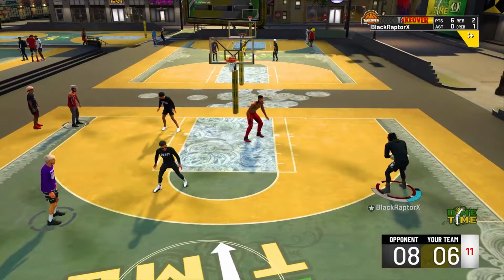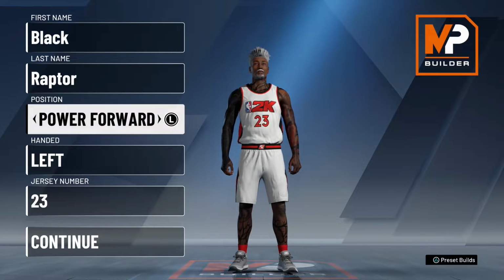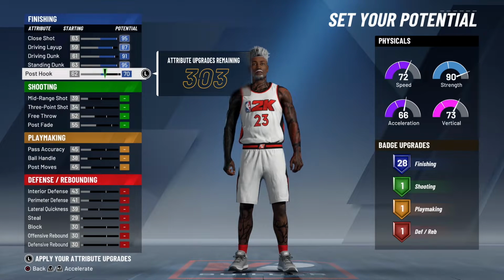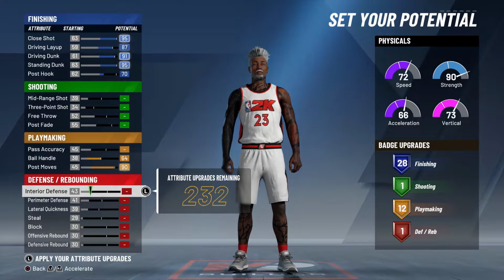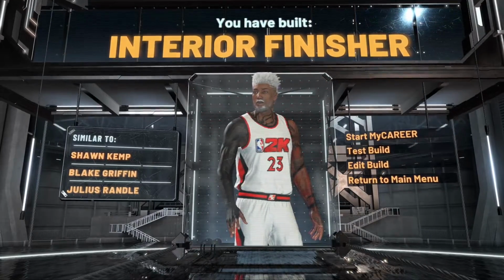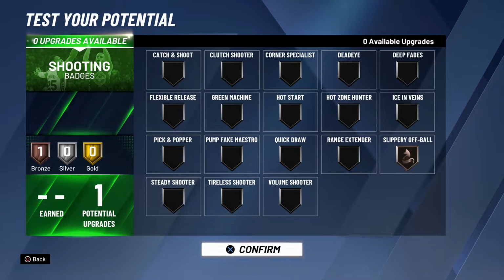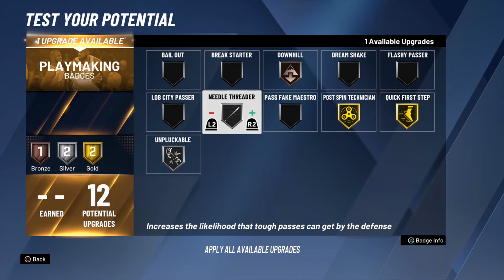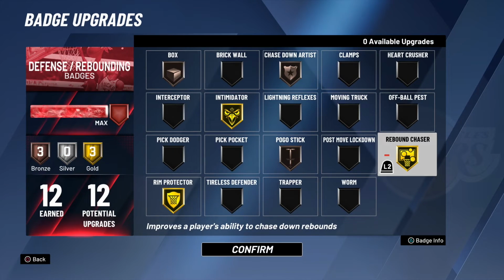BEST INTERIOR FINISHER BUILD NBA 2K20! 99 CONTACT DUNKING DEMIGOD! OVERPOWERED POWER FORWARD BUILD!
THIS IS THE MOST FUN BUILD IN 2K20. In this video I will show you how to make the Interior finisher which is the BEST REP BUILD IN NBA 2k20. This is the MOST OVERPOWERED DEMIGOD POWER FORWARD BUILD IN 2K20. I will go into detail on all aspects of the build, including attributes and badges setup.

My current goal is to upload at least 1 video a week on to YouTube.

The Goal for this video is to get to 15 Likes!

We I will be pushing out content for the remainder of 2k20. Once 2k21 is release I will be producing more videos to help you guys out on all of you NBA 2k needs.

FUTURE VIDEOS: NBA 2K PARK, NBA 2K REC, NBA 2K20 GAME PLAY, NBA 2K21 GAME PLAY, BEST JUMP SHOT, BEST DRIBBLE MOVES,THE BEST JUMP SHOT ON NBA 2K21, BEST DRIBBLE MOVE ON NBA 2K21, REP UP FAST NBA 2K21,  POINT GUARD NBA 2K21, BADGES, RARE BUILD, BUILD VIDEOS, 2K20, NBA, 2K21, TIPS FOR BEGINNER PLAYERS, TIPS TO PLAY BETTER, DUNK ANIMATIONS, LEVELING IN 2K20, LEVELING IN 2K21, STREAM HIGHLIGHTS AND MUCH MUCH MORE!